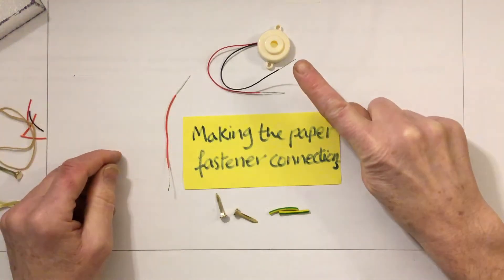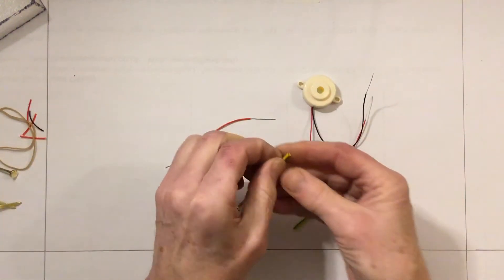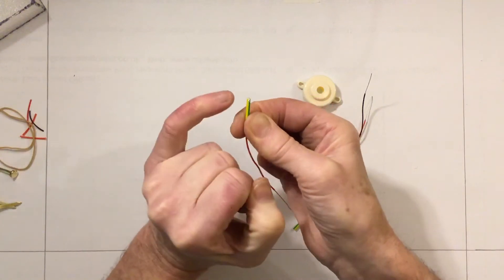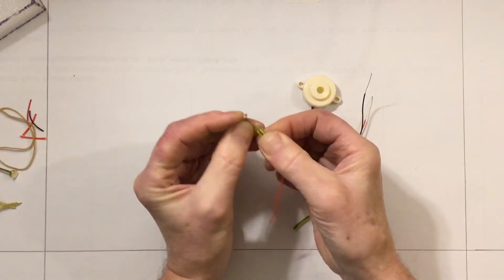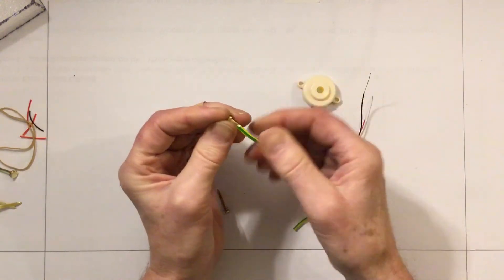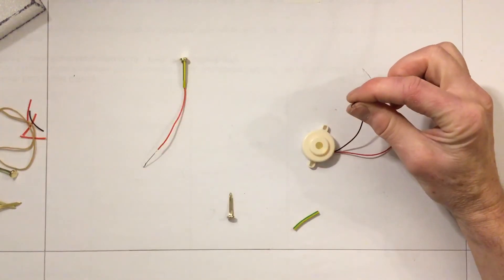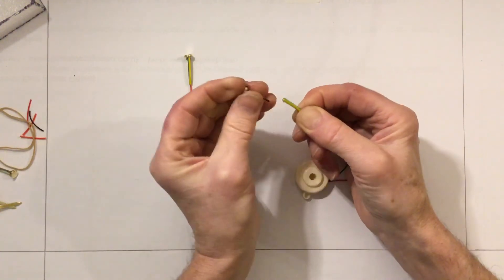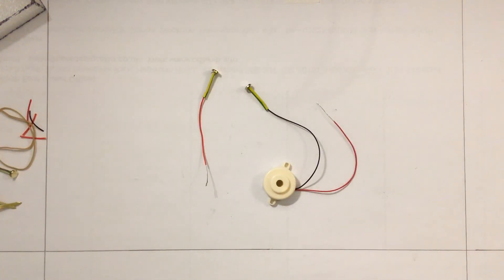Making the paper fastener connections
The central core of a wire is made from a metal, usually copper but coated in nickel which makes it silver in colour. The metal in the wire is usually called the ‘conductor’ and the plastic outer sleeving is the insulator or insulation. Bare wires aren’t very good on their own in making a good connection to another part of a circuit so it’s best to use a stronger piece of metal to attach to the bare wire first. Paper fasteners are ideal for this. These instructions show how to join a paper fastener to a wire to make a good connection to the battery.